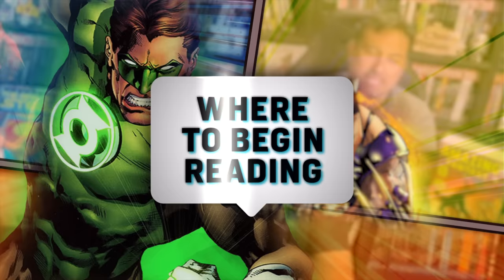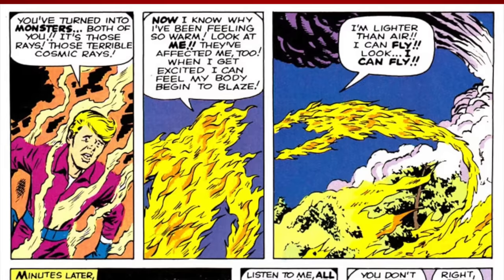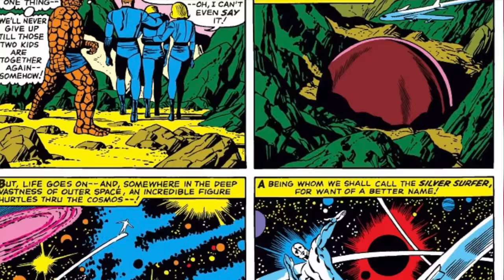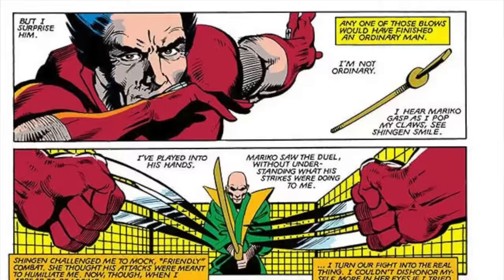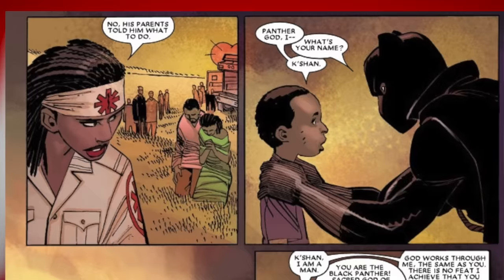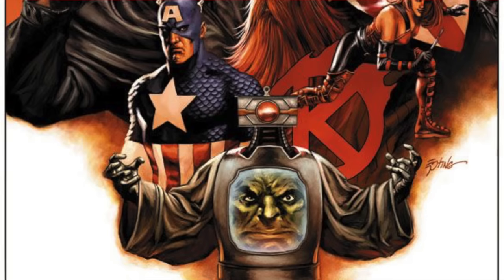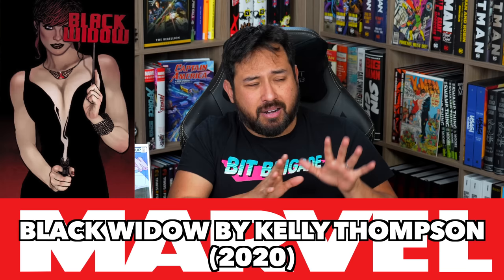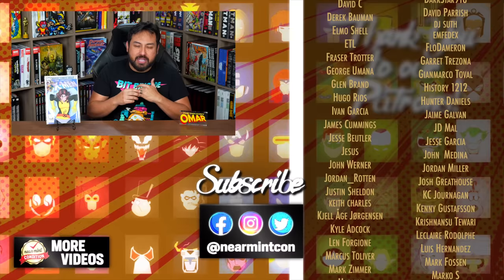Where to Start Reading Marvel Comics? | Best Marvel Comics for Beginners in Collected Editions!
Since 1939 Marvel has been publishing comics and today I go over my list of 20 Marvel Graphic Novels that are perfect for people trying to get into comics. This is for people that always wanted to know where to start! So here are some jumping on points!

Time Stamps:
Start  -  00:00
Fantastic Four by Stan Lee & Jack Kirby  - 02:55
X-men: God Loves Man Kills   - 04:23
Wolverine by Chris Claremont & Frank Miller   -  05:56
Daredevil: Man Without Fear  -  07:24
Marvels    -  08:56
Avengers by Busiek and Perez    -  10:19
Ultimate Spider-man  -  11:47
Punisher: Welcome Back Frank    -  13:29
Runaways by Brian K. Vaughan   -  14:45
Black Panther by Reginald Hudlin   -  16:44
Captain America by Ed Brubaker  -  17:55
Planet Hulk      -    19:01
Civil War      -    20:28
Annihilation      -    21:45
Iron Man by Matt Fraction & Salvador Larroca        -    23:12
Hawkeye by Matt Fraction & David Aja   -    24:29
Thor by Jason Aaron   -    26:29
Ms. Marvel by G. Willow Wilson   -    27:52
Venom by Donny Cates   -    29:23
Black Widow by Kelly Thompson   -    30:55